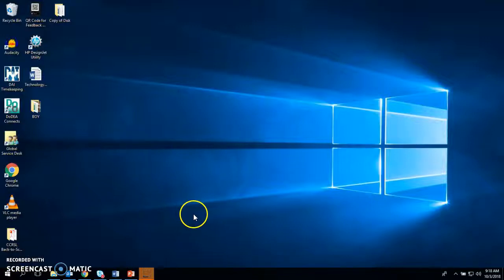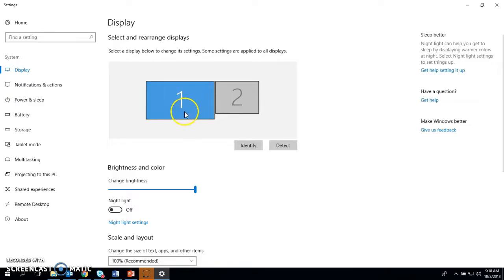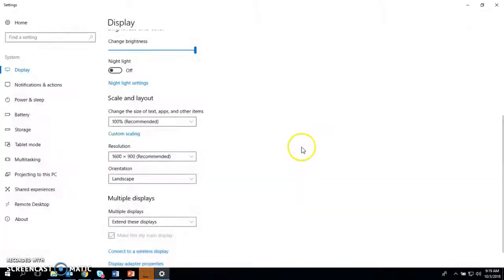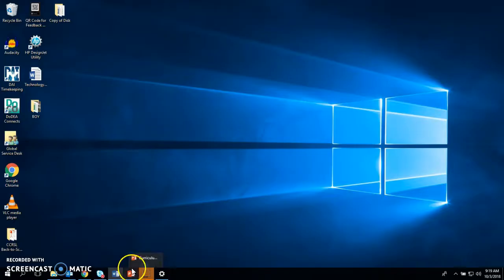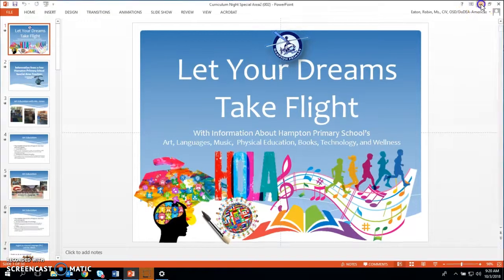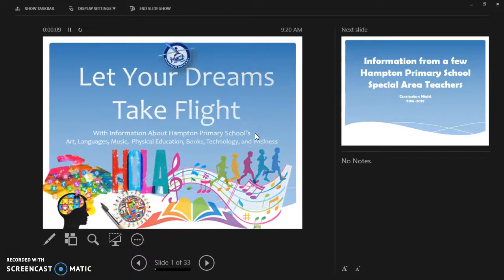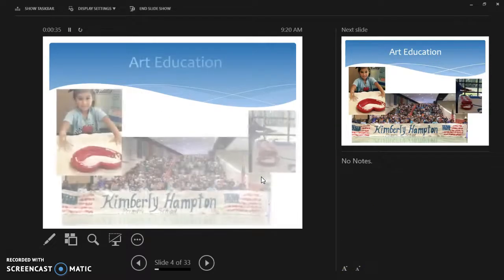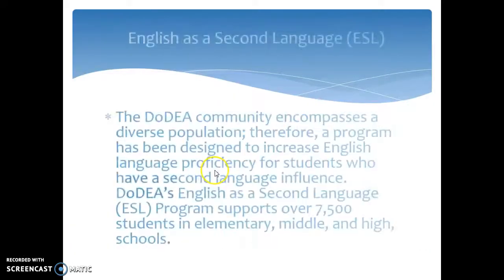Duplicate/Extend Display and PowerPoint Presentations